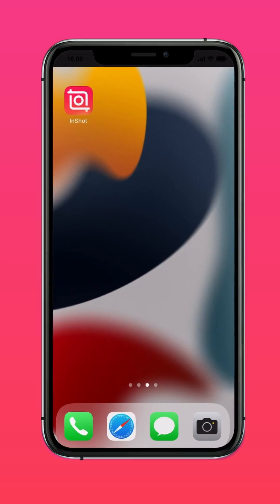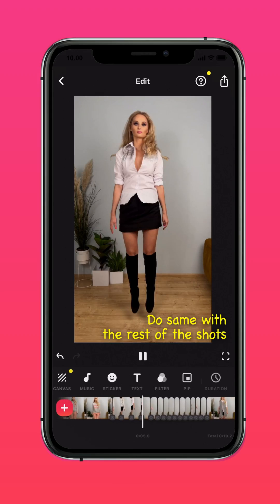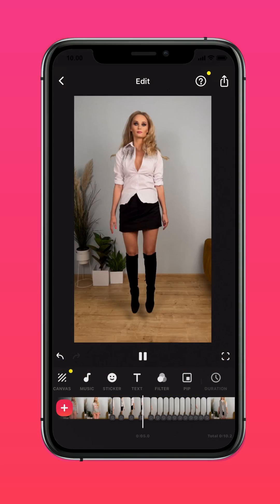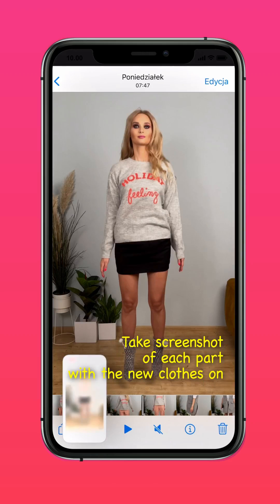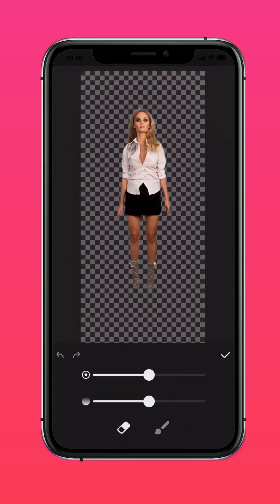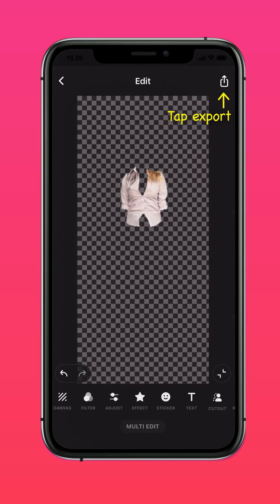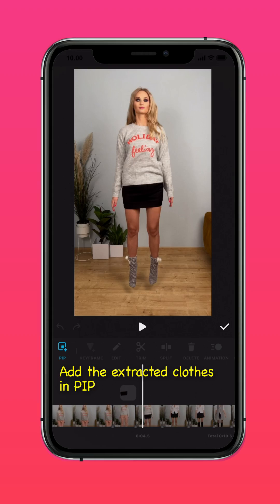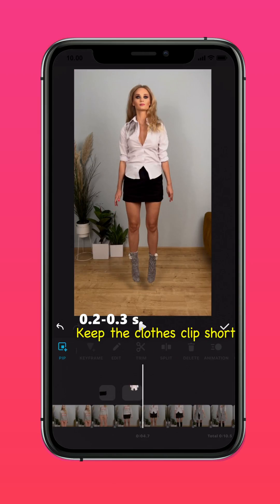How to Make Reels Trending Floating Outfit Change Video (InShot Tutorial)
New tutorial on this Reels trending floating outfit change transition!❤️‍🔥 All you need is our InShot app! Tutorial by our user on Instagram @make.vids.with.di

With InShot's photo cutout feature, PIP, and keyframe tools, you can edit this viral video easily on your phone.